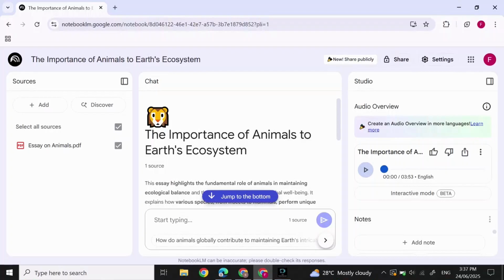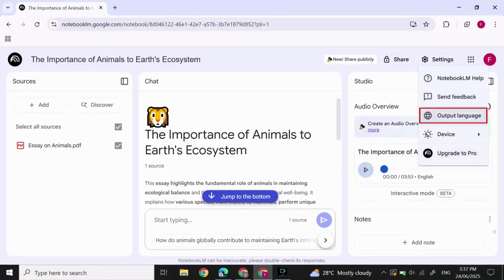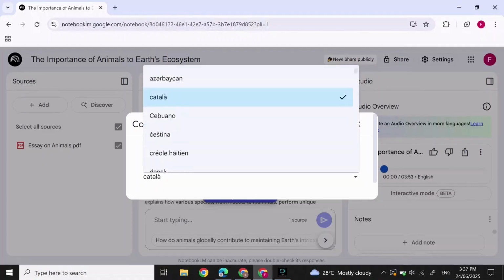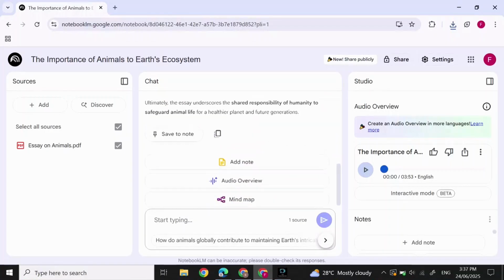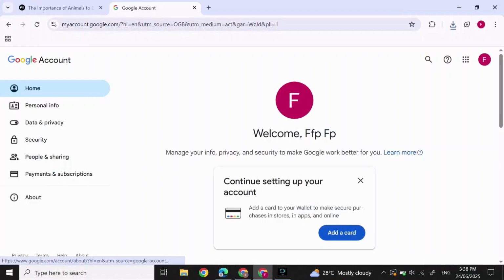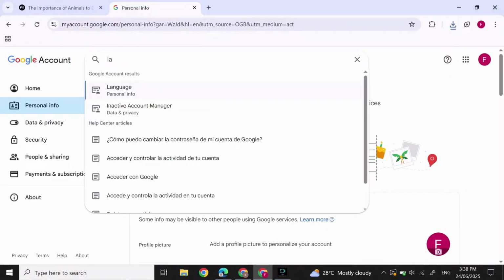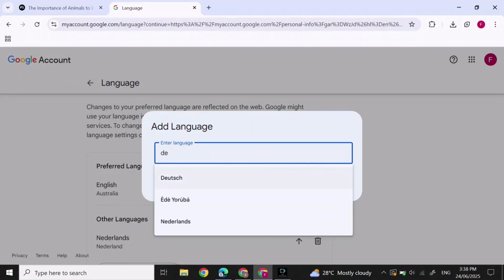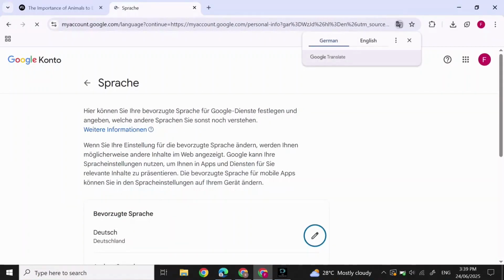How to Change Language in NotebookLM (2025)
Welcome to our step-by-step guide on "How to Change Language in NotebookLM (2025)"! If you're looking to customize your NotebookLM experience by switching to a different language, this video is for you. Whether you're using it for research, study guides, or audio overviews, we'll show you how to change the language settings in NotebookLM to suit your preferences.

What You'll Learn:

How to change the output language in NotebookLM.

How to switch NotebookLM's interface language.

How to generate audio overviews in your preferred language.

How to use NotebookLM in multiple languages.

How to set your Google Account language preferences for NotebookLM.